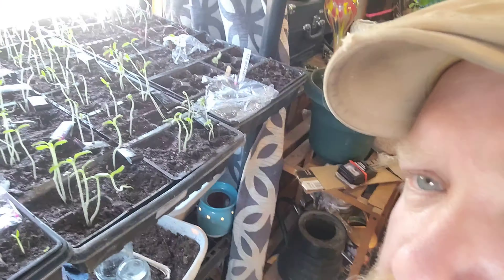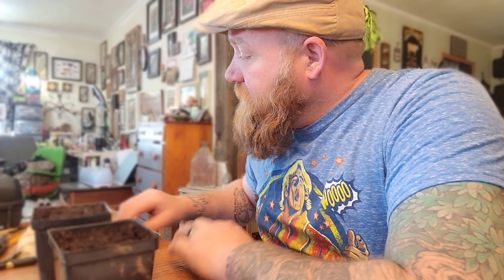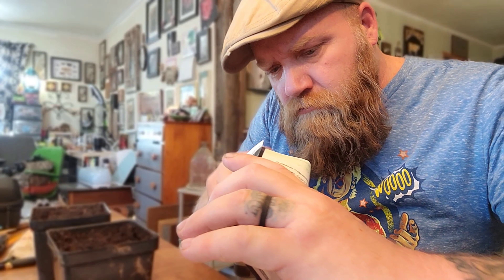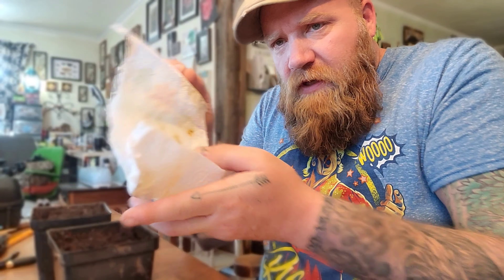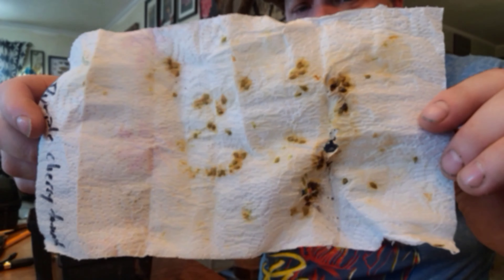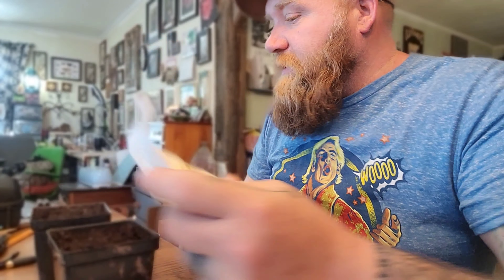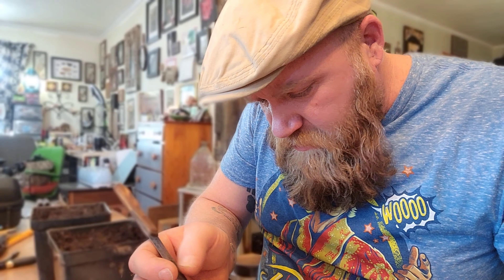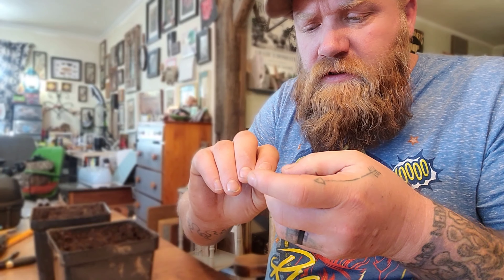SingleSeedChallenge2021:The Start, Planting Betty and Marge?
This is our intro Video to the SingleSeedChallenge2021, and We are super excited for this years Seed, or seeds rather?.?. Sinhleseed challenge, why seeds let's check it out!

Looking forward to this Year!